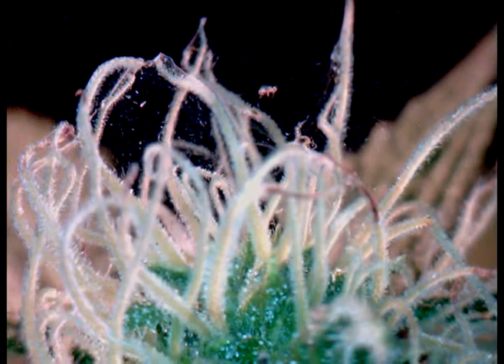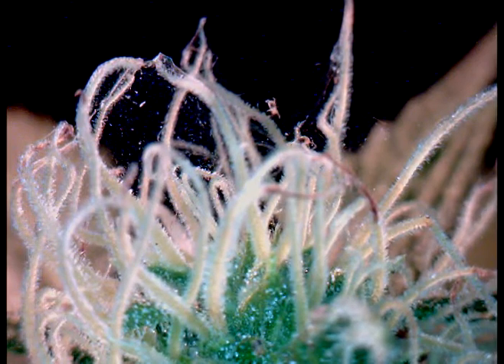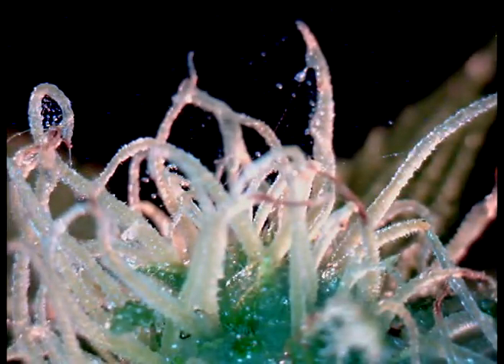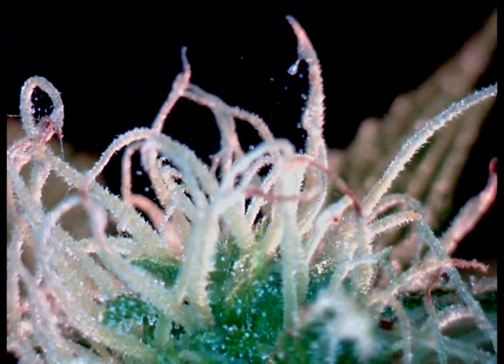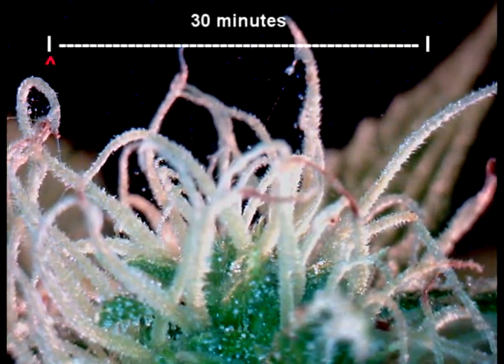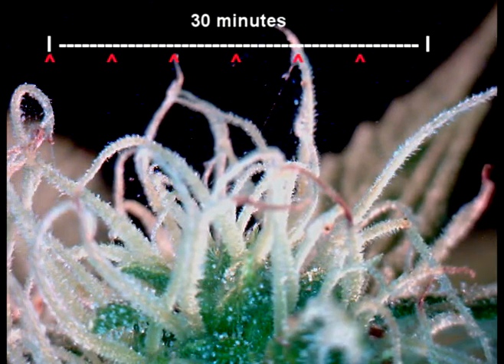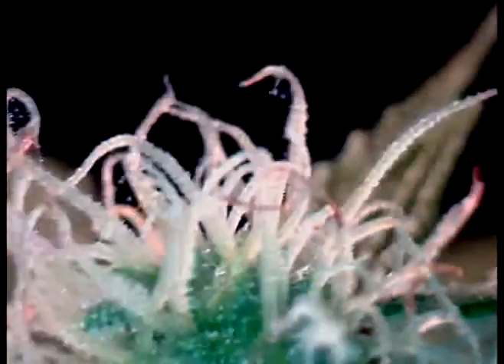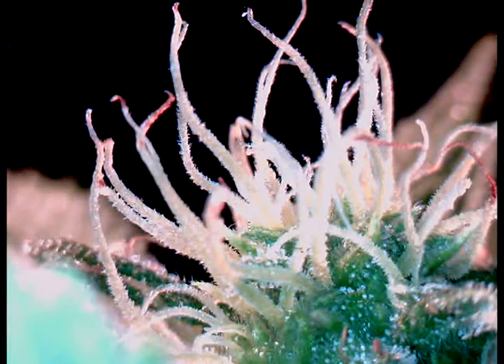Liquid Ladybug Spider Mite Spray Flower Safety Test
- Liquid Ladybug™ is the first and only spider mite spray that can be used on flowers.  Liquid Ladybug™ has been formulated to be so gentle to plant tissue that flowering and reproductive parts of plants are unaffected by application. This new feature allow for use all the way through and up to harvest.  The rapid evaporation also prevents residue from forming and keeps flowers as fresh as before application.